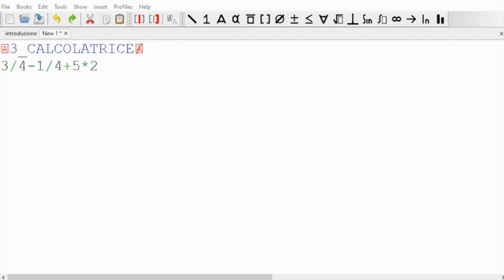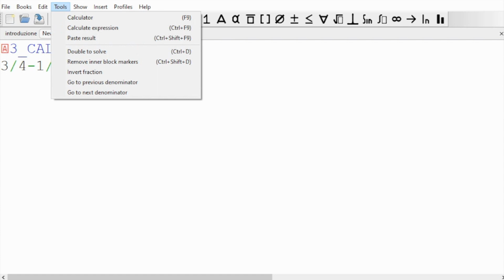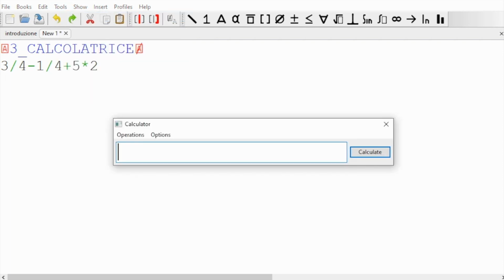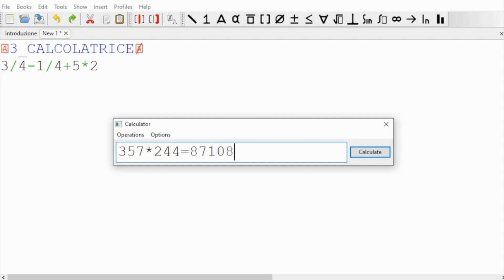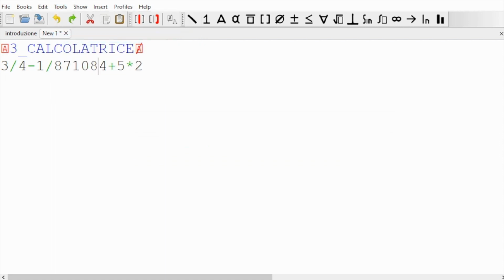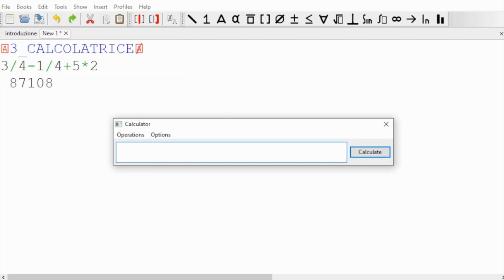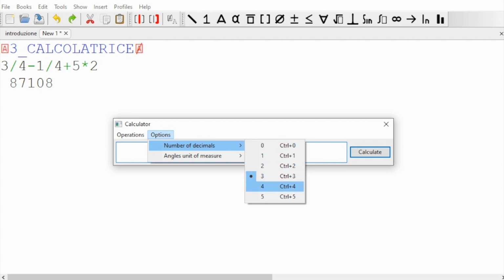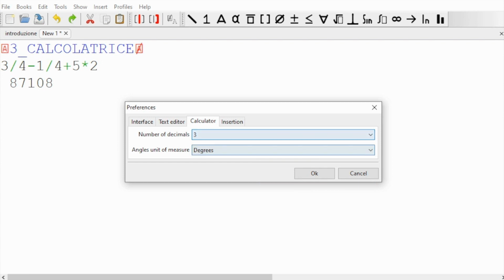3 Calculator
How to use the calculator with Lambda, we open an arithmetic expression, we select calculator, we try all functions